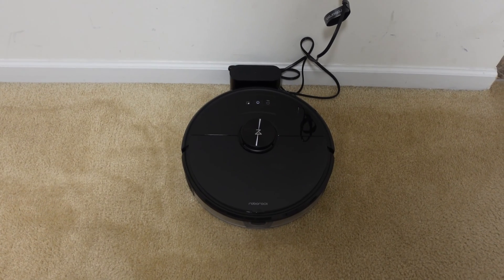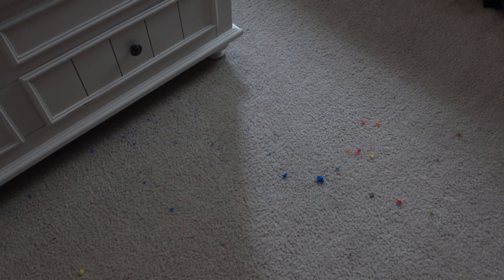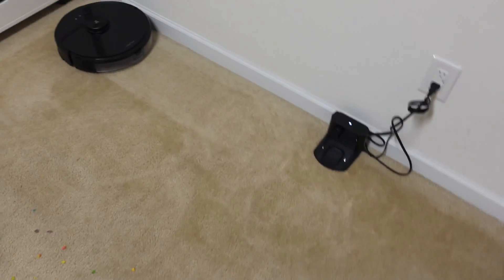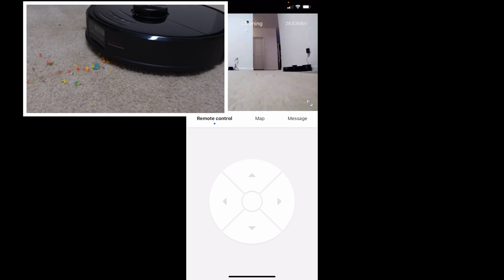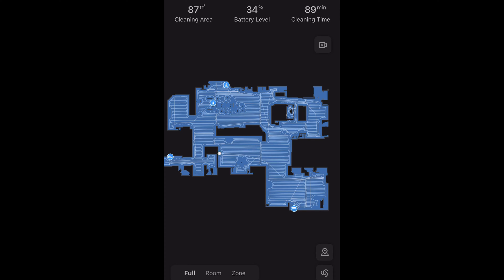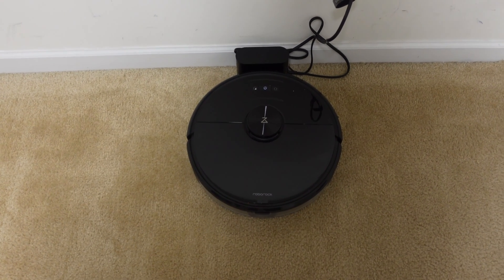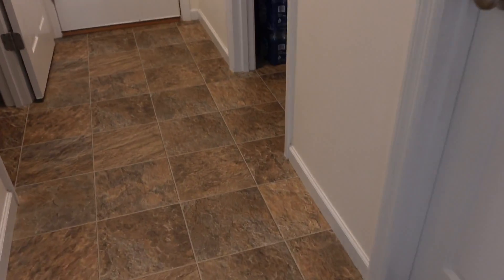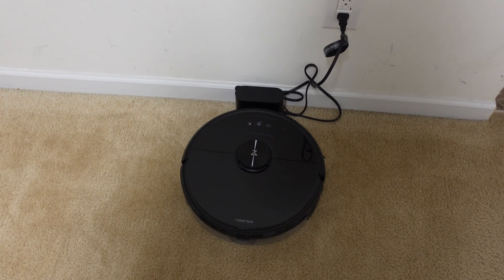RoboRock S6 MAX V Robot Vacuum - First Run of FULL floor plan + Impressions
First test with the Max v. some app information and a look at the camera system.